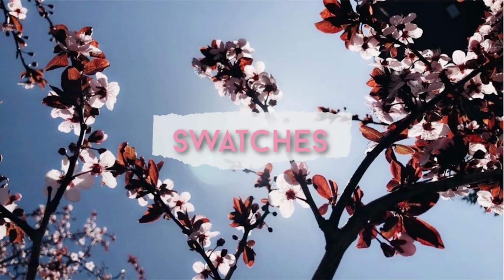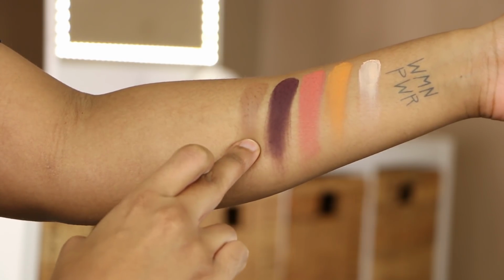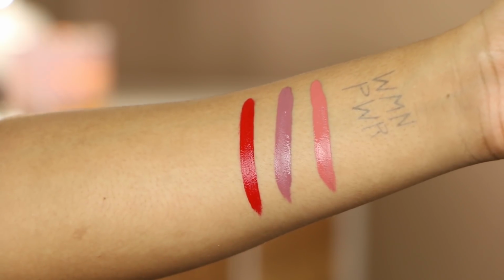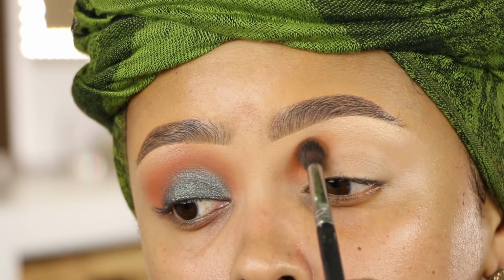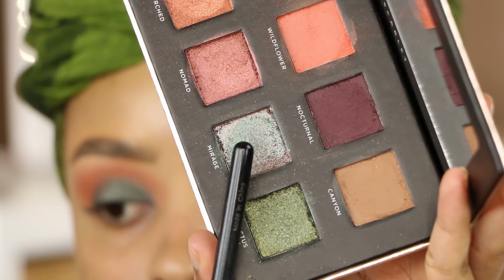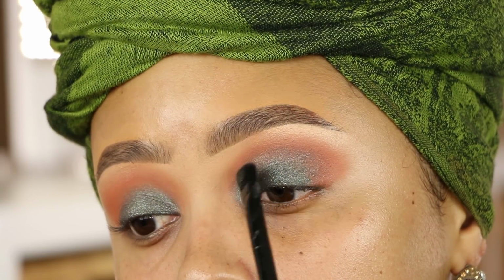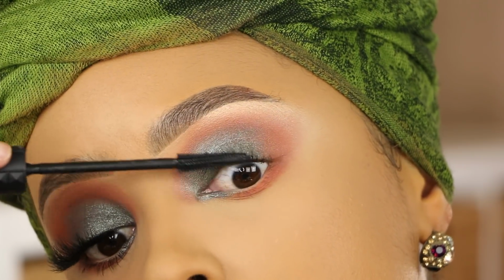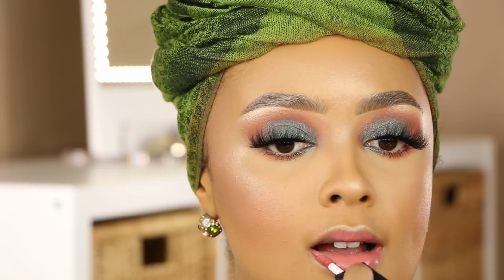Soft Emerald Spring Makeup Tutorial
Hey Honeys™️🔥! Welcome to today’s video where I will be creating this soft emerald spring eye makep look. Be sure to 👍🏽LIKE this video, 👥SHARE with someone who would enjoy this video, and 🗯COMMENT any thoughts, questions & requests 🛎 TAP THE BELL and 🔴 SUBSCRIBE to join me and The Honeys™️🔥!

‼️ HELP ME ADD SUBTITLES AND TRANSLATE MY VIDEOS INTO YOUR LANGUAGE!

💿 Music: Chase After It - Marcel2Smoove | Ryan Little - Love in the Morning | Ryan Little - Think About You

//BE MY HONEY!

//RESOURCES ***earns me commission***

→ Get $10 + CASH BACK after your first $25 purchase through Ebates!

🚗 LYFT code: AHLIYAH69081
🚙 UBER code: AHLIYAHB
🍕 UBEReats code: eats-ahliyahb
🍔 Postmates code: JBSM

//ABOUT

I am Ahliyah Michelle, a beauty, fashion and lifestyle content creator! My goal for this channel is to push, challenge and spark your creativity, teach you my approach to beauty, and have fun! Previously under the platform name ‘Fleek by Ahliyah.’

f l e e k b y a h l i y a h ™